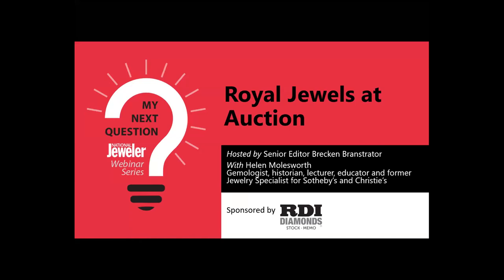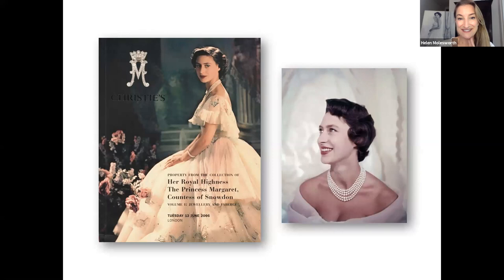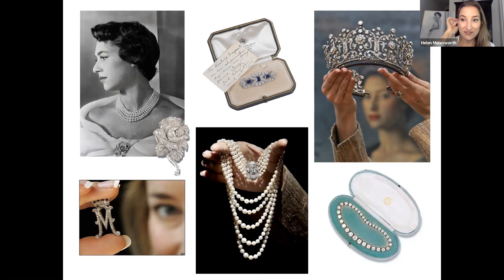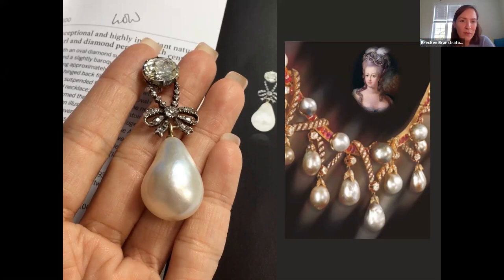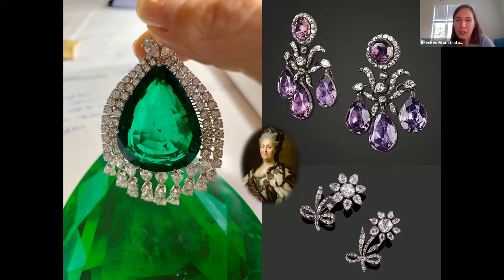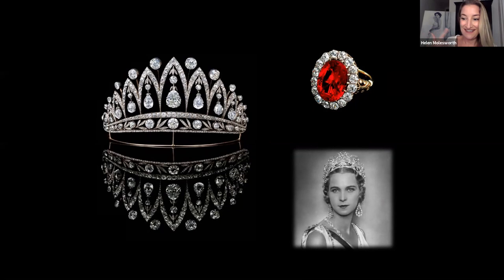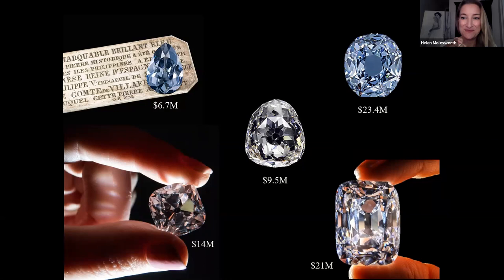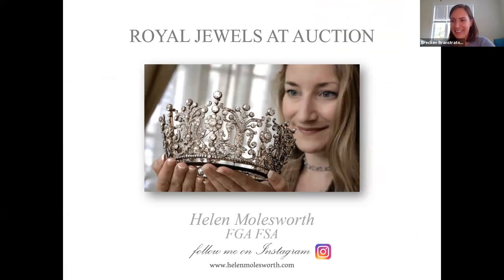Royal Jewels at Auction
One of the biggest draws at auction houses are jewels with a royal or aristocratic provenance. Join Senior Editor Brecken Branstrator as she chats with expert Helen Molesworth about the historic jewels she handled and researched as an auction house jewelry specialist, including the private jewelry collection of HRH the Princess Margaret in 2006, as well as other notable pieces she has seen in her experience.